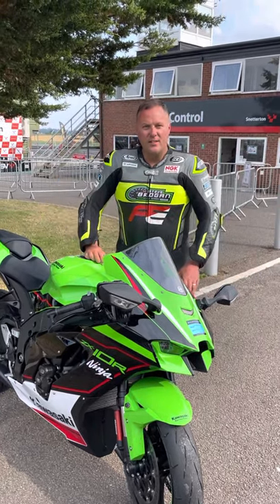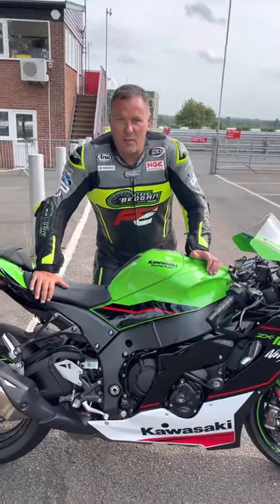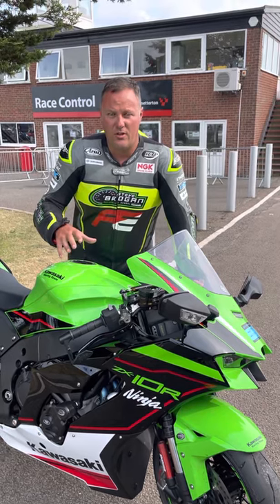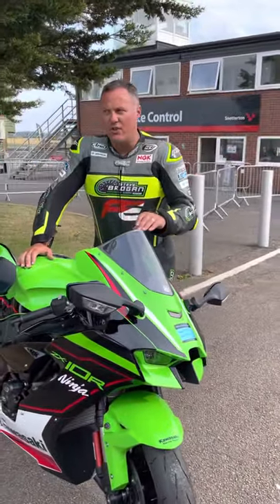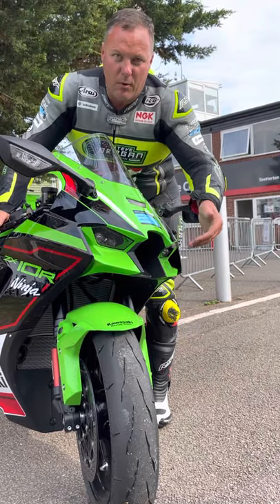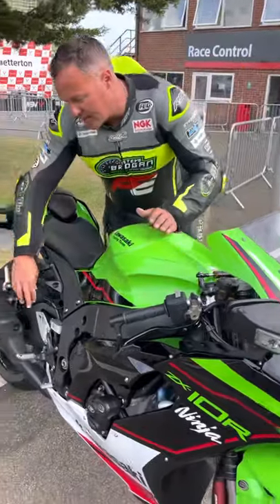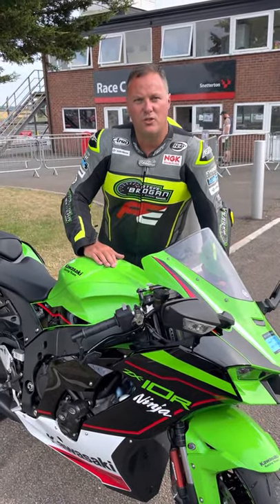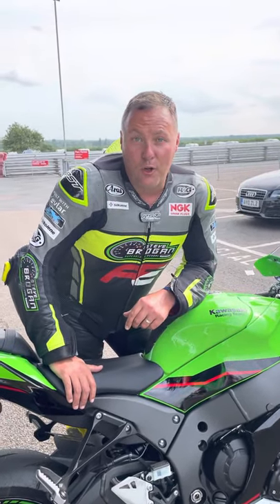First ride on the 2021 ZX10R Kawasaki